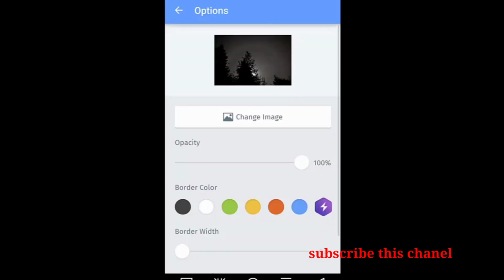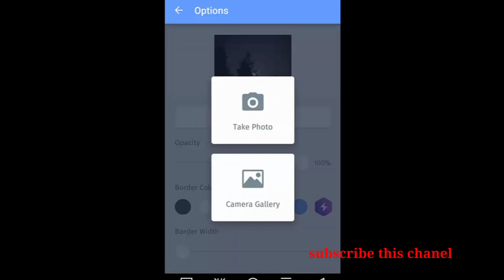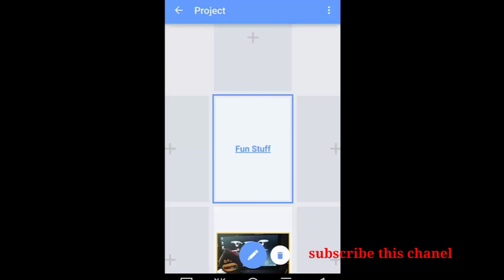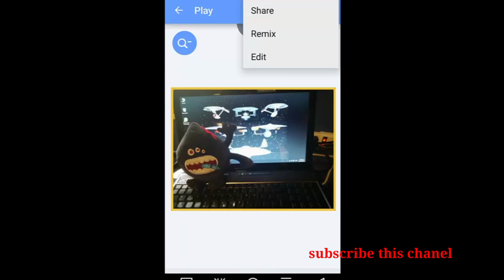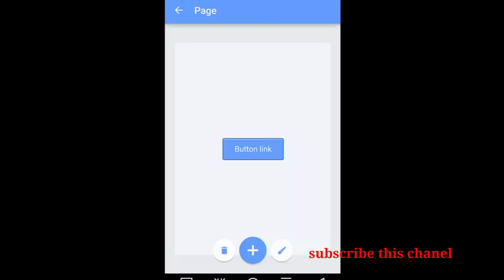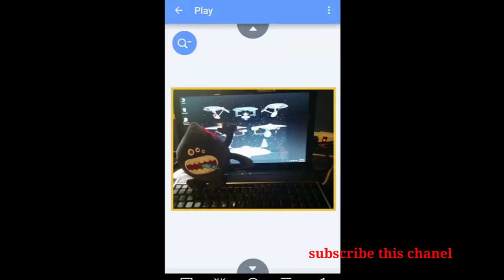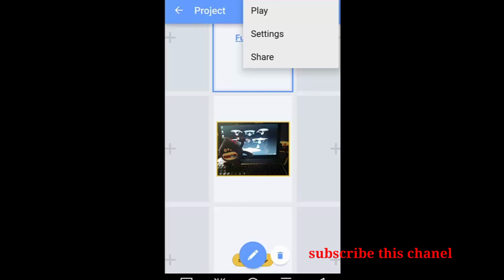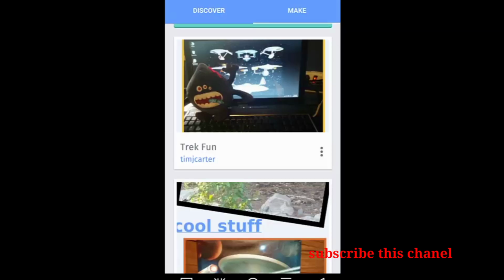Android content creation from Latest Earning Method |new Android Earning method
About course:- Earn 20$ USD everyday -android content creation learn free in this course

mobile gadgets:-